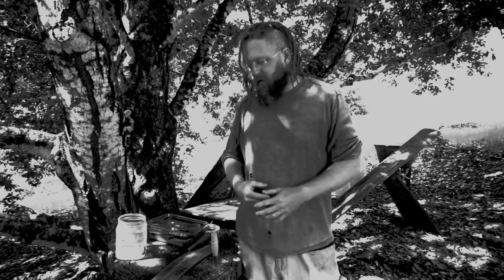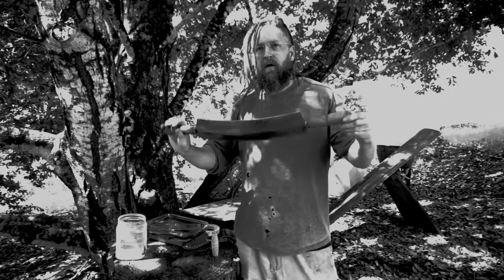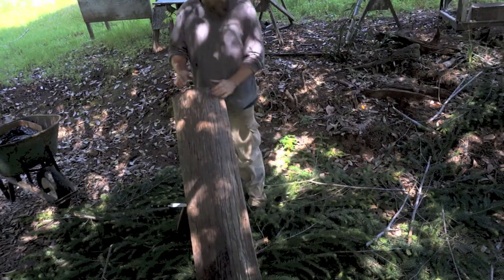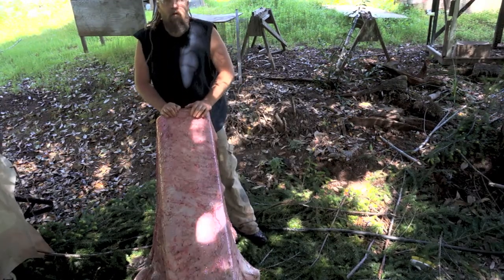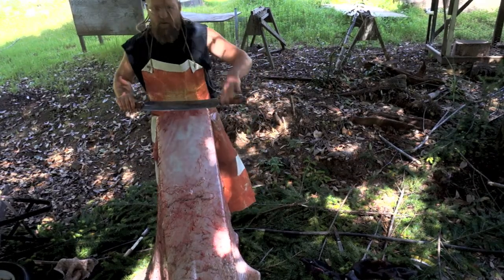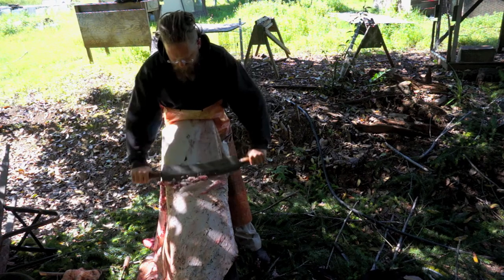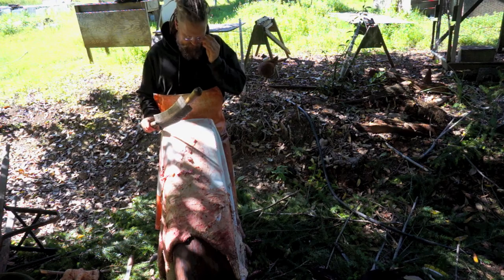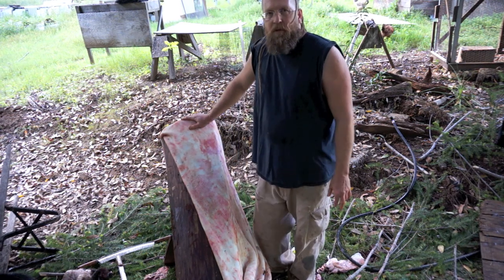Quality Hide Glue From Scratch #2: Fleshing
This is part one of a series following the making of hide glue from an entire Bull hide.  I will talk in a future video about hide glue in general, skin structure and theoretical stuff, but I had to jump in and start working on the skin immediately.  This is a follow along and learn type of video, rather than a scripted instructional video, but it will contain a whole lot of good info and should give plenty of information for most people to make a successful batch of very high quality glue.  Don't start with a huge skin like this!